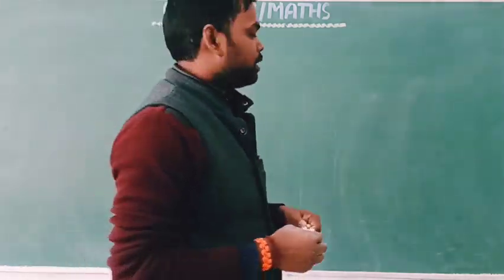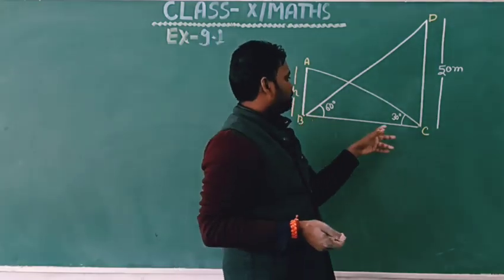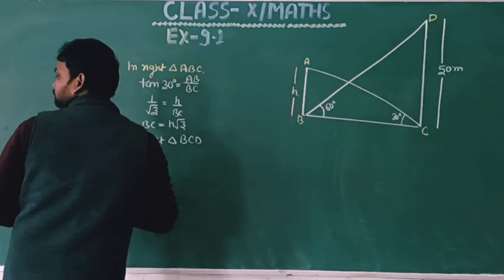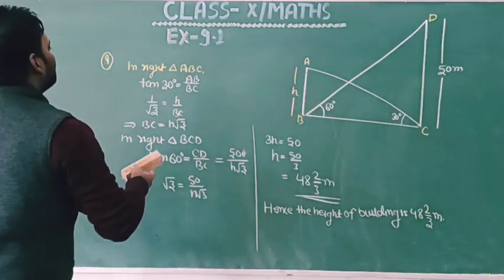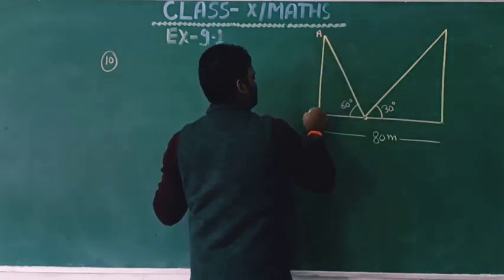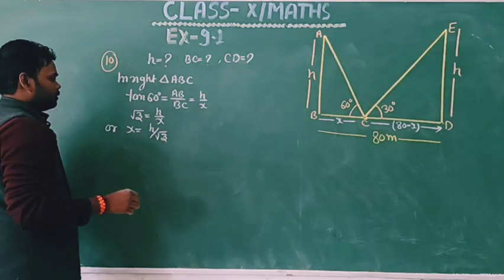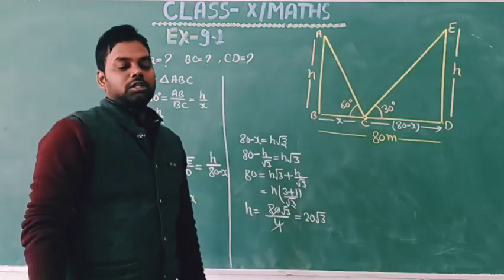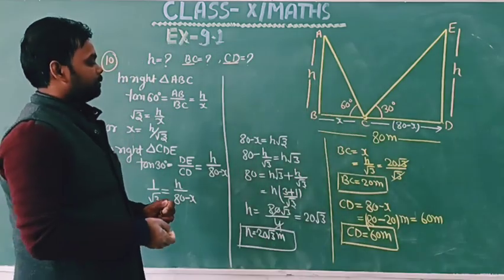Class 10 Maths Solution of Q.N.9 and 10 of exercise 9.1